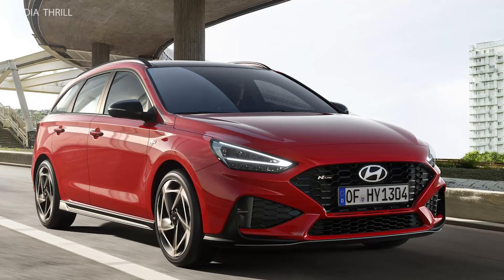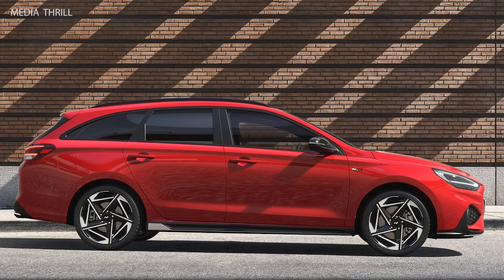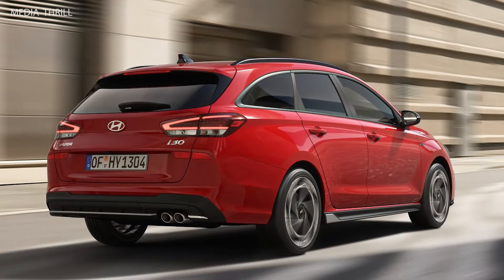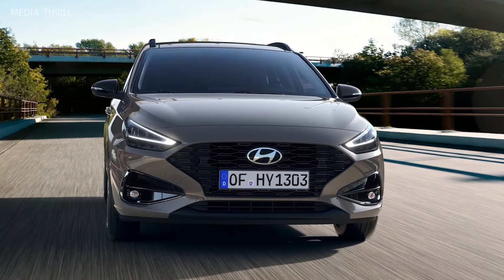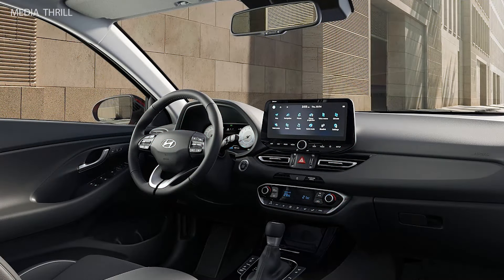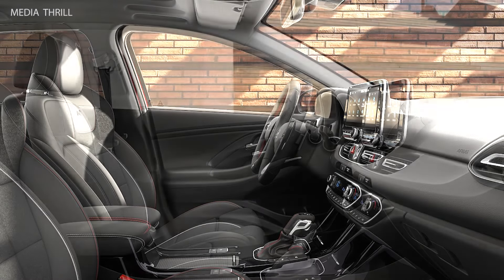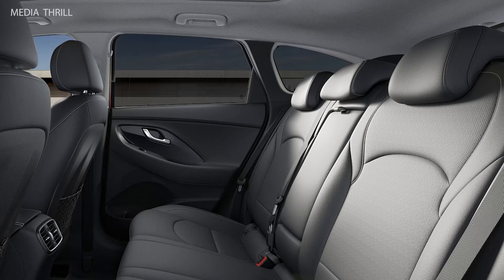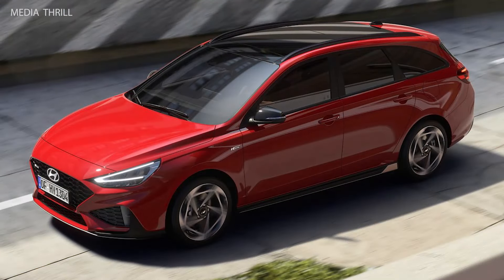Hyundai i30 Wagon 2025 Facts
Video Edit:   Team Media Thrill